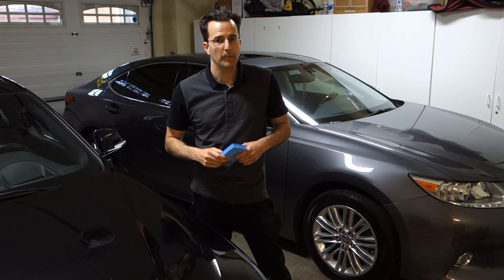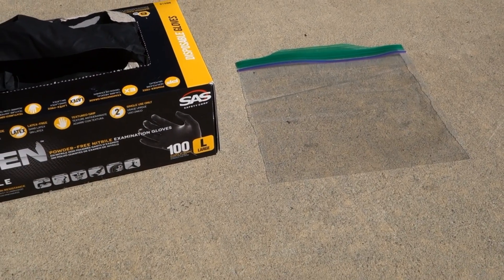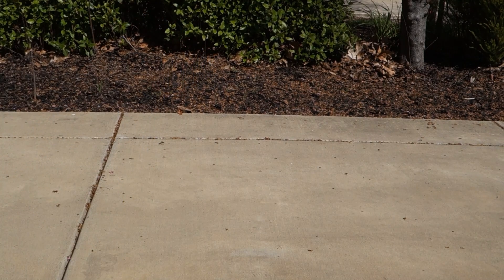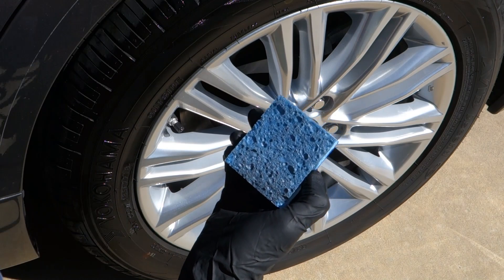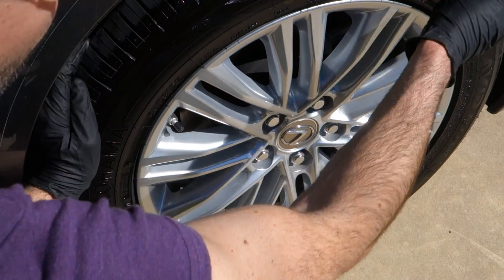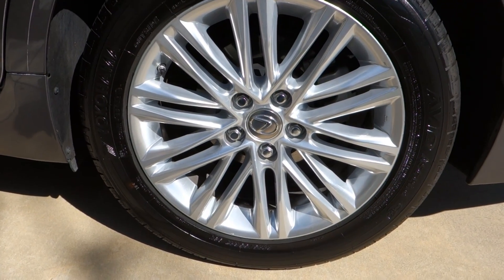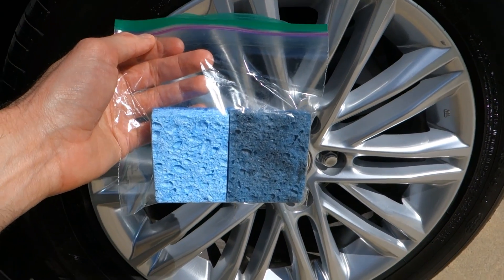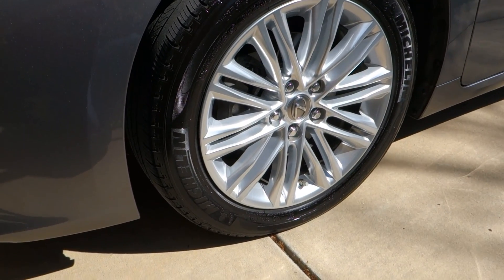How to Apply Tire Dressing - With a Sponge?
My method for applying tire dressing with an everyday household sponge. It's quick, economical and applies the product well for maximum shine.